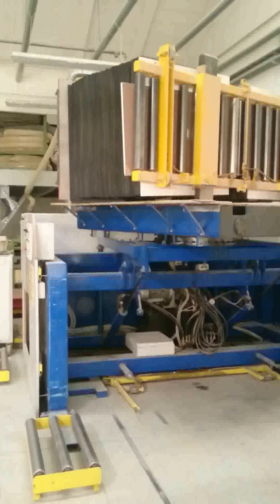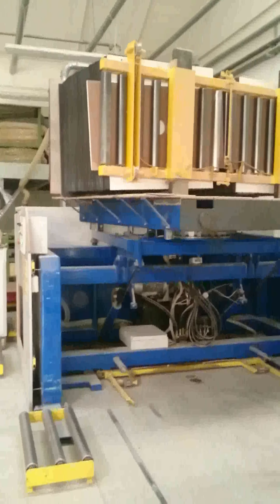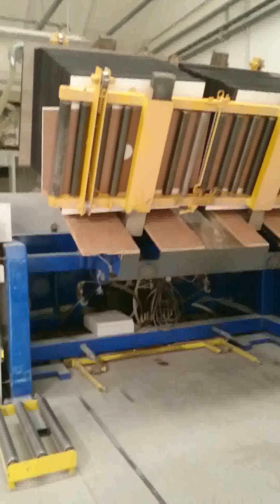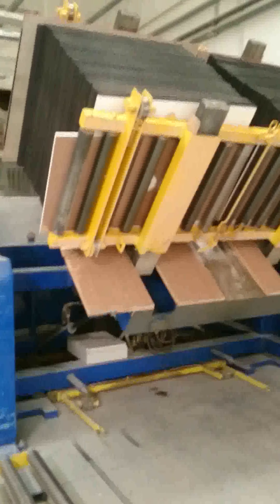Transportation machine for wood boards